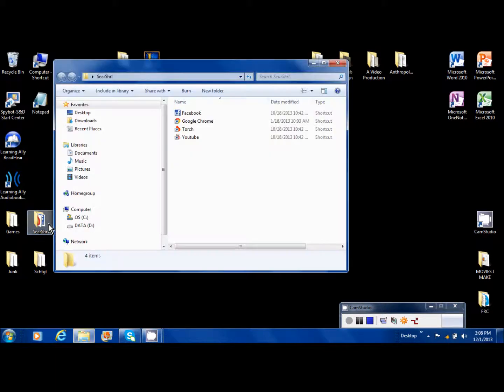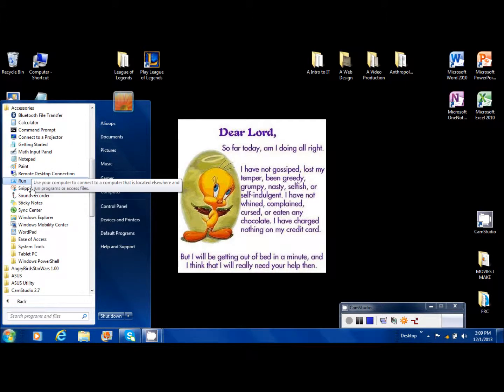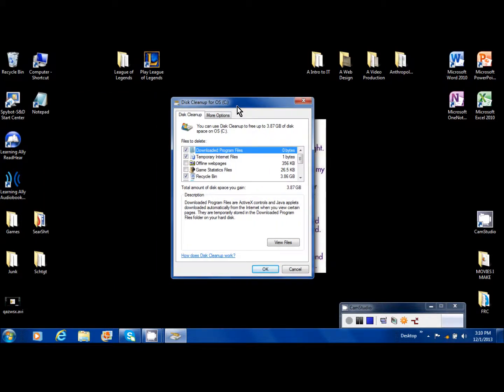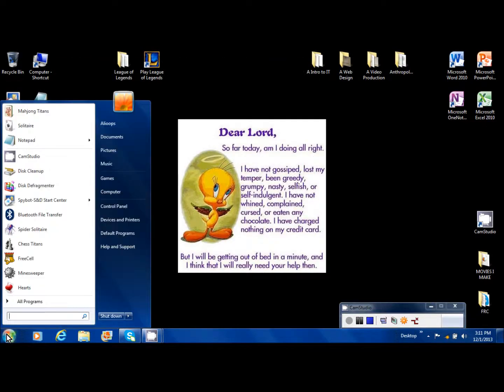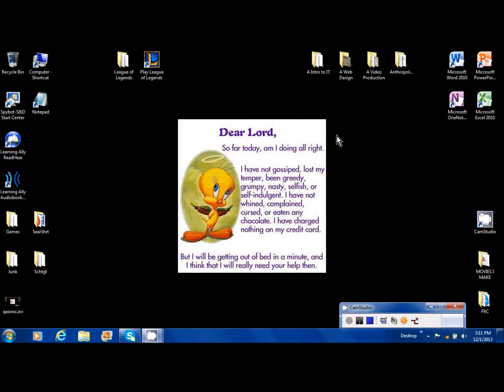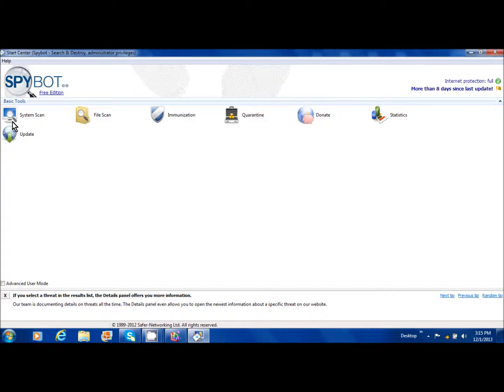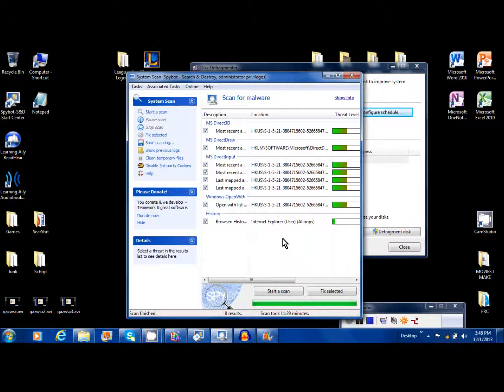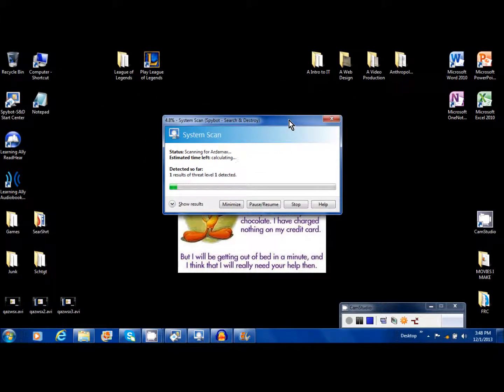Computer Health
Tutorial on computer clean-up and maintanence